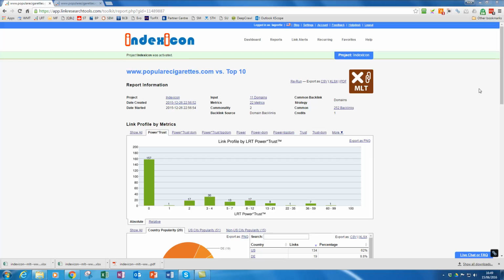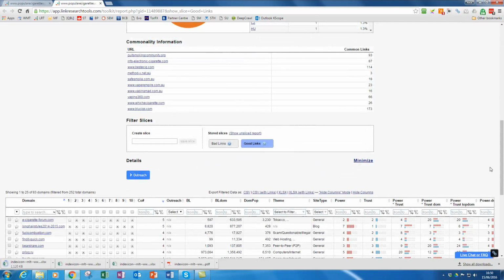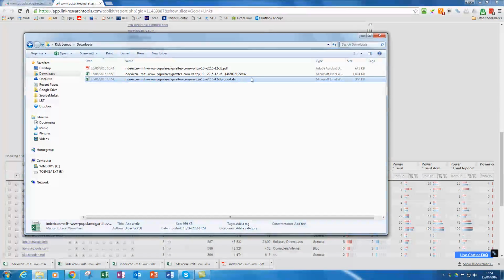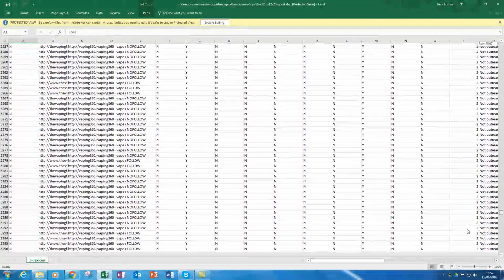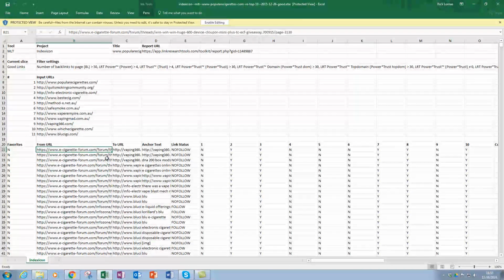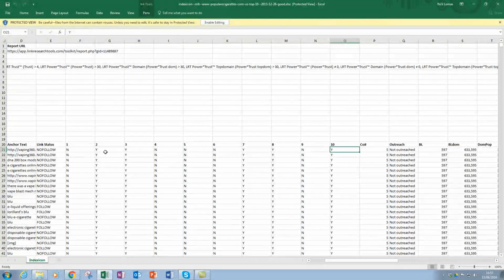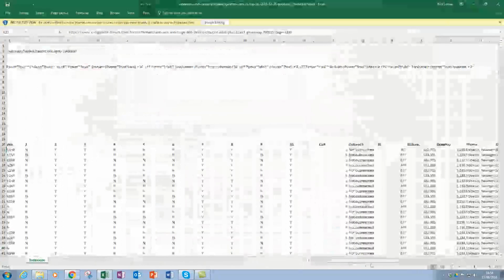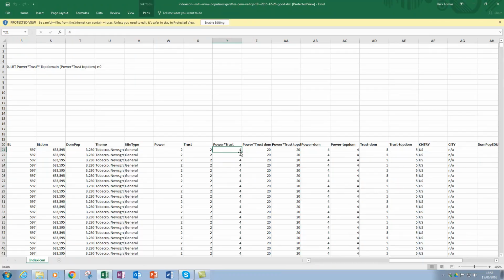Link Research Tools MLT Export Explained